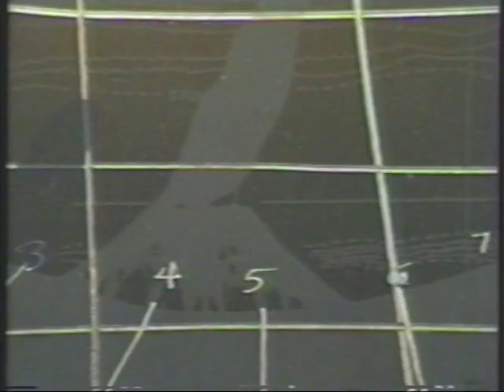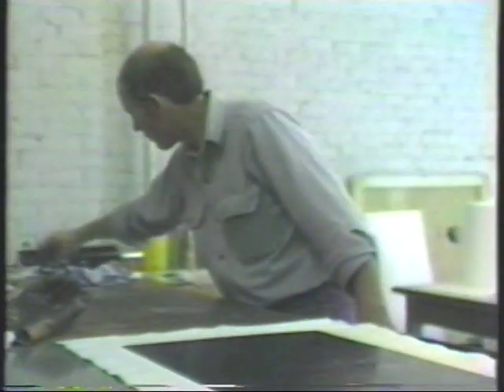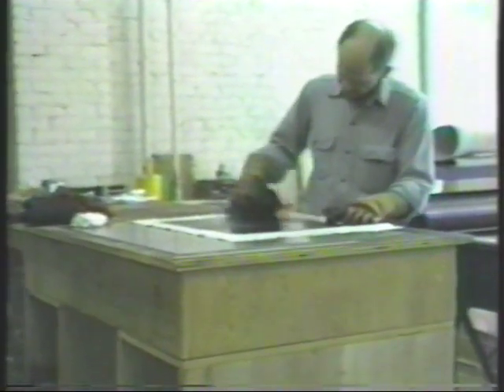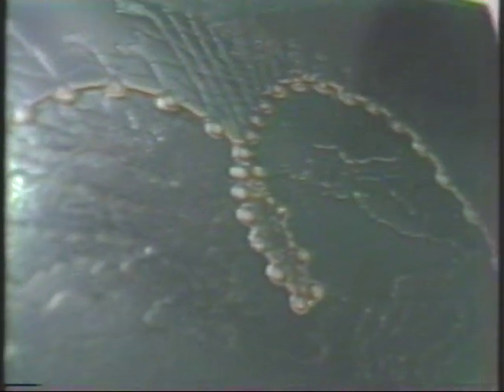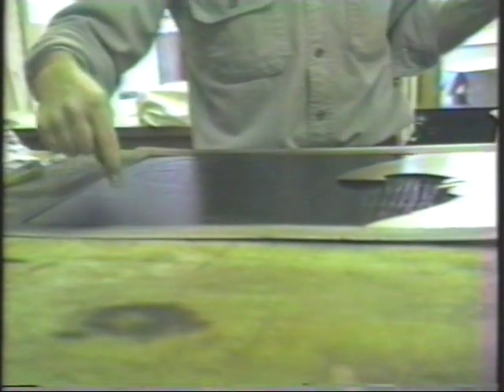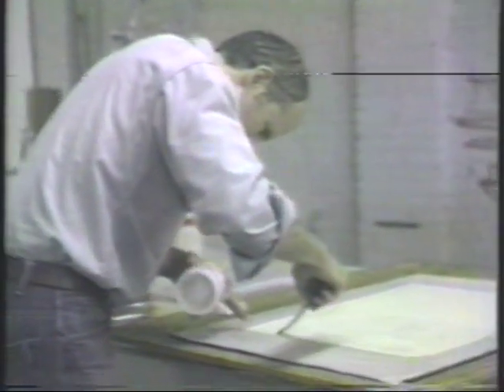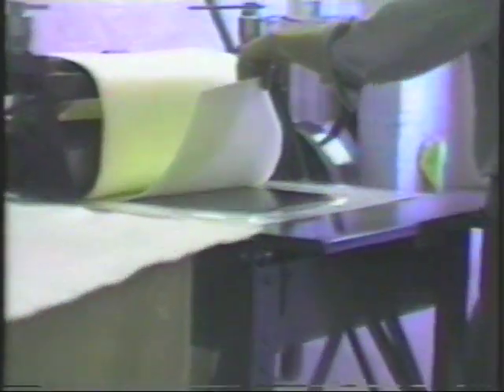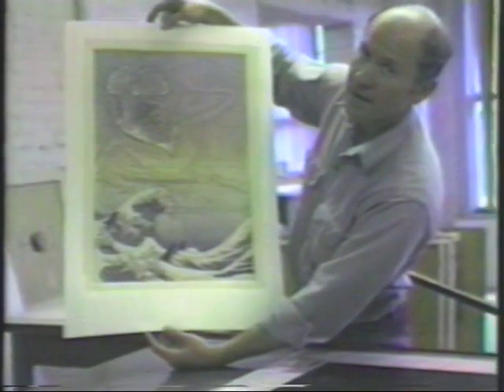Printing the Locus and Sea Squares - Full Feature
It was a gala day at Triangle Studios that September in 1982. Bill Ritchie pulled the last of 141 proofs in a series inspired a decade before by the film, Planet of the Apes. It went through many transitions to reach this stage, and the story would not end here! See history being made with some of Seattle's very creative artists celebrating Bill's last day at Triangle, recorded by the only warrior woman in Seattle's art scene, Norie Sato. Twenty-four minutes.